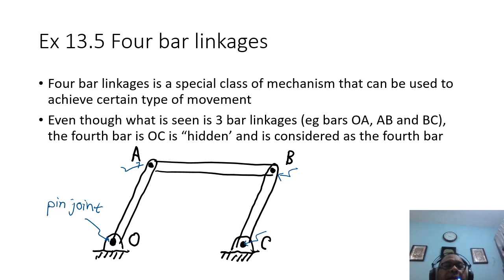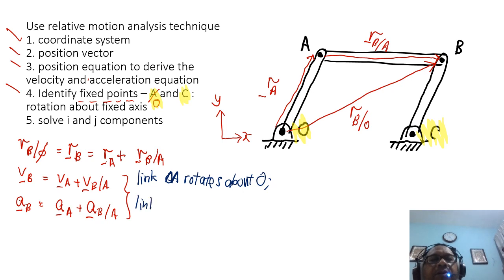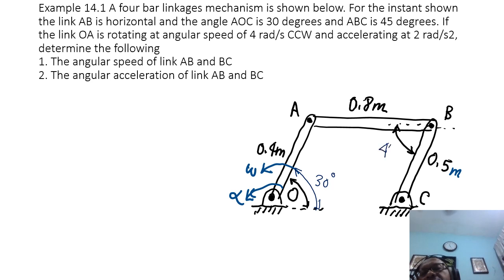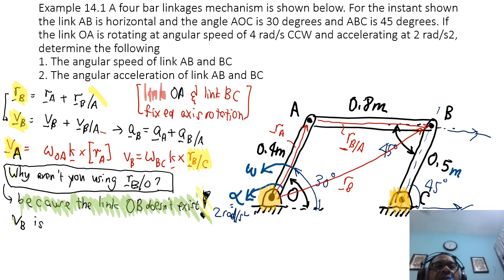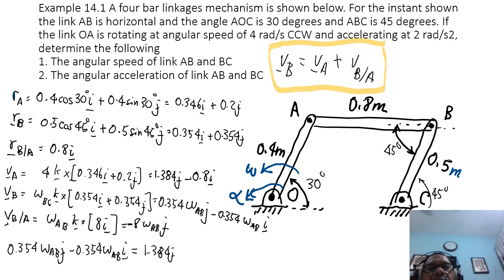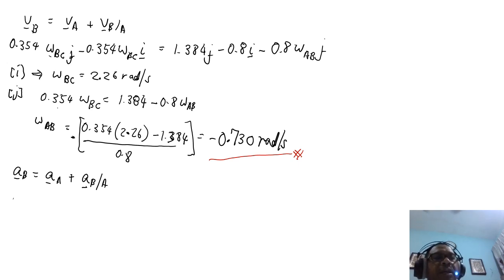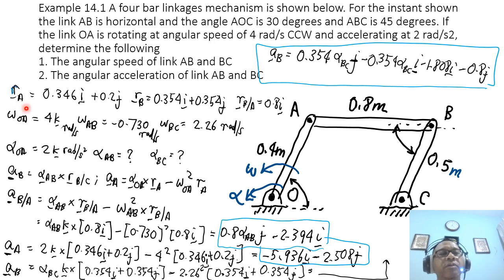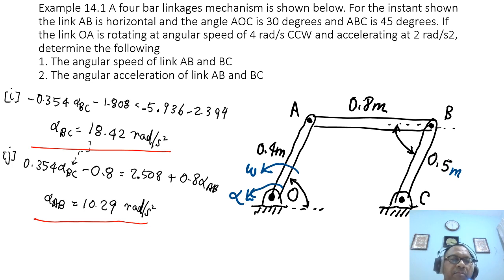Lesson 14 Relative Motion Analysis Part 3 Four Bar Linkages